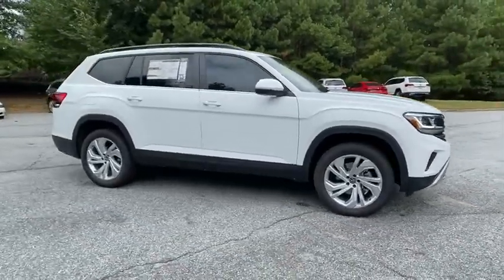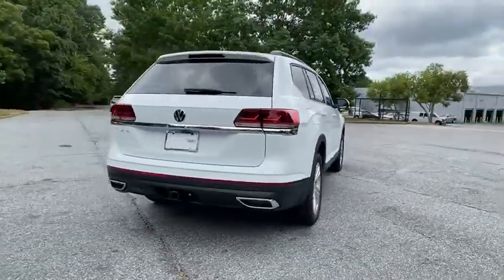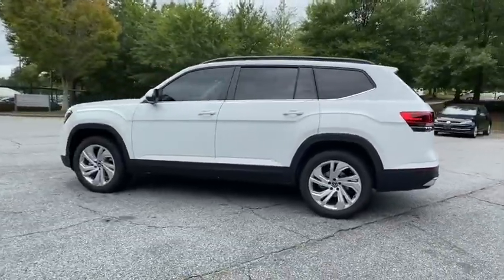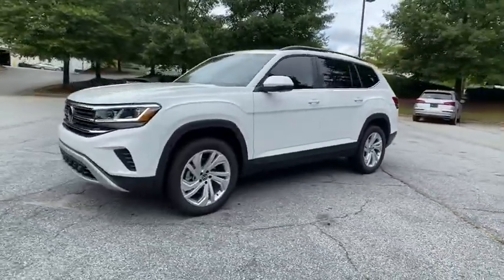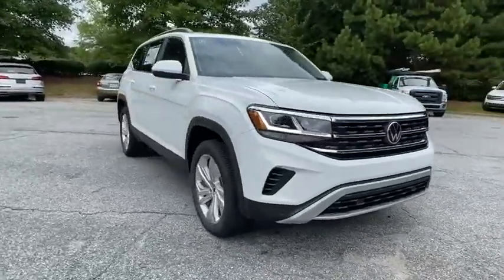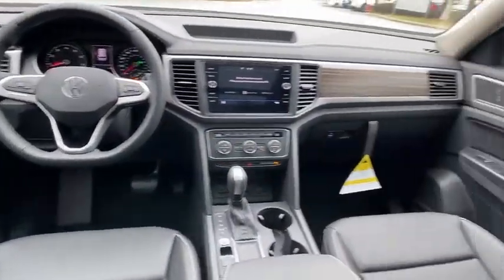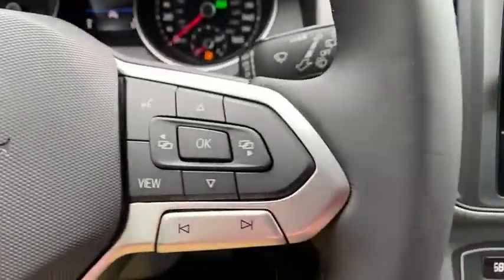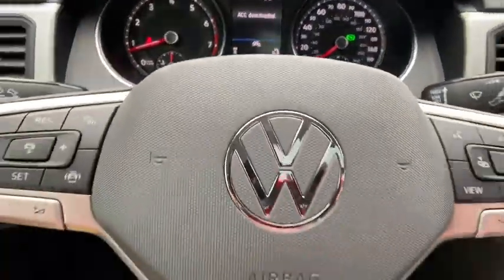2021 Volkswagen Atlas Alpharetta, Roswell, Johns Creek, Marietta, Sandy Springs, GA MC525234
Pure White New 2021 Volkswagen Atlas available in Alpharetta, Georgia at Nalley VW of Alpharetta. Servicing the Roswell, Johns Creek, Marietta, Sandy Springs, GA area.
2021 Volkswagen Atlas 3.6L V6 SE w/Technology - Stock#: MC525234 - VIN#: 1V2JR2CA0MC525234

Recent Arrival! 2021 Volkswagen Atlas Pure White 3.6L V6 SE w/Technology FWD New for 2020 4 year / 50,000 mile limited warranty standard on most new 2020 VWs.Check out Push Start @ for fast, simple, one click for all purchase. Contact our internet department for more information. This price includes all dealer fee's.
PANORAMIC SUNROOF PACKAGE  -inc: Panoramic Sunroof  Power tilting and sliding front section  fixed rear,FRAMELESS SELF-DIMMING REARVIEW MIRROR  -inc: compass and HomeLink garage door opener,TITAN BLACK  PERFORATED V-TEX LEATHERETTE SEATING SURFACES,TOWING PACKAGE  -inc: factory-installed trailer hitch w/5 000 lbs  towing capacity,RUBBER MATS KIT - CAPTAIN'S CHAIRS  -inc: Monster Mats w/logo for 2nd-row (set of 5)  Heavy Duty Trunk Liner w/VW CarGo Blocks,PURE WHITE,2ND-ROW DUAL CAPTAIN'S CHAIRS  -inc: 2 bucket seats w/fold-down armrests and easy 3rd-row access in place of standard 2nd-row bench seat,PRIVACY COVER  -inc: retractable privacy cover for cargo area,Front Wheel Drive,Power Steering,ABS,4-Wheel Disc Brakes,Brake Assist,Aluminum Wheels,Tires - Front Performance,Tires - Rear Performance,Temporary Spare Tire,Heated Mirrors,Power Mirror(s),Integrated Turn Signal Mirrors,Rear Defrost,Privacy Glass,Intermittent Wipers,Variable Speed Intermittent Wipers,Rain Sensing Wipers,Rear Spoiler,Remote Trunk Release,Power Liftgate,Power Door Locks,Daytime Running Lights,Automatic Headlights,Headlights-Auto-Leveling,Fog Lamps,AM/FM Stereo,CD Player,Satellite Radio,MP3 Player,Bluetooth Connection,Telematics,Auxiliary Audio Input,HD Radio,WiFi Hotspot,Smart Device Integration,Requires Subscription,Steering Wheel Audio Controls,Power Driver Seat,Bucket Seats,Heated Front Seat(s),Driver Adjustable Lumbar,Pass-Through Rear Seat,Adjustable Steering Wheel,Trip Computer,Power Windows,3rd Row Seat,Leather Steering Wheel,Keyless Entry,Power Door Locks,Keyless Entry,Power Door Locks,Keyless Start,Hands-Free Liftgate,Cruise Control,Adaptive Cruise Control,A/C,Rear A/C,Climate Control,Multi-Zone A/C,A/C,Woodgrain Interior Trim,Premium Synthetic Seats,Auto-Dimming Rearview Mirror,Driver Vanity Mirror,Passenger Vanity Mirror,Driver Illuminated Vanity Mirror,Passenger Illuminated Visor Mirror,Remote Engine Start,Keyless Start,Power Windows,Power Door Locks,Trip Computer,Engine Immobilizer,Security System,Traction Control,Stability Control,Traction Control,Front Side Air Bag,Cross-Traffic Alert,Rear Parking Aid,Blind Spot Monitor,Tire Pressure Monitor,Driver Air Bag,Passenger Air Bag,Front Head Air Bag,Rear Head Air Bag,Passenger Air Bag Sensor,Child Safety Locks,Back-Up Camera